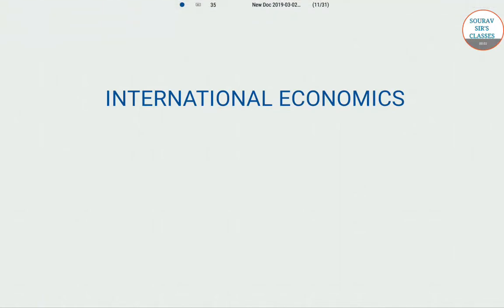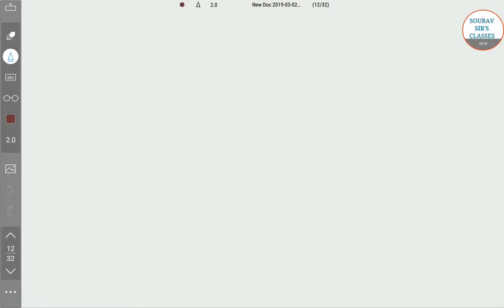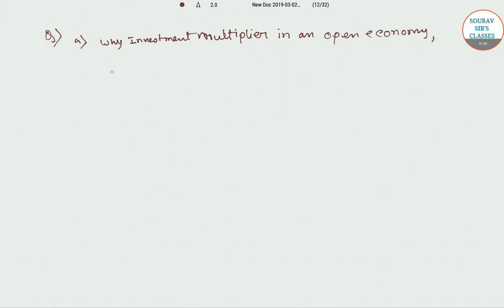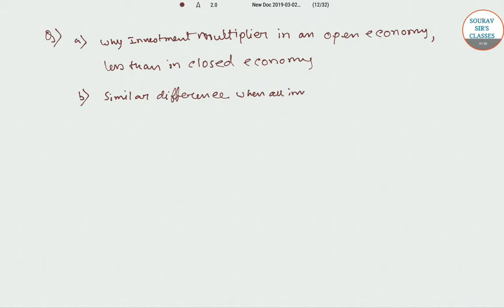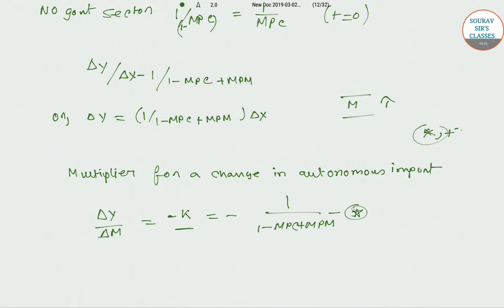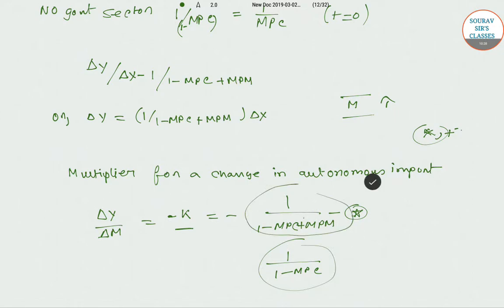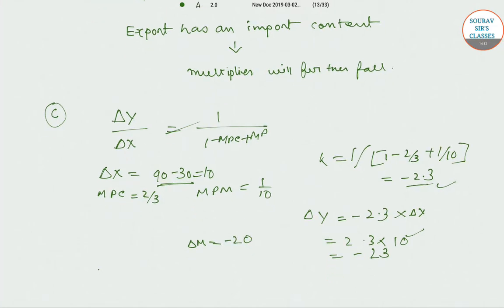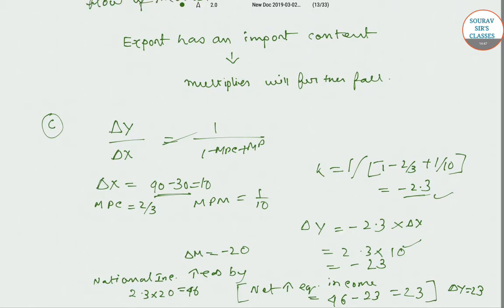INTERNATIONAL ECONOMICS INVESTMENT MULTIPLIER IN OPEN ECONOMY AS COMPARED TO CLOSE ECONOMY